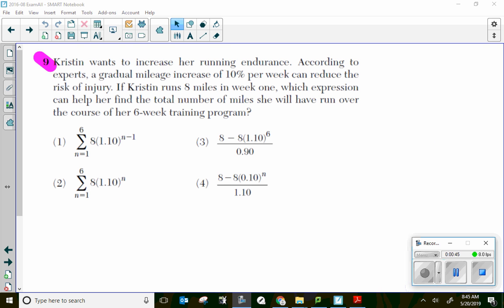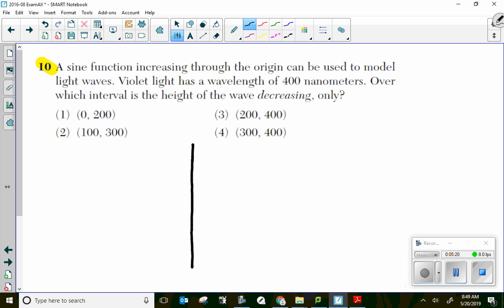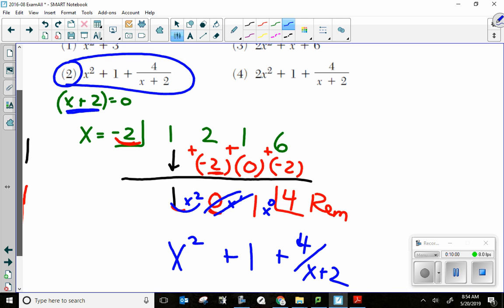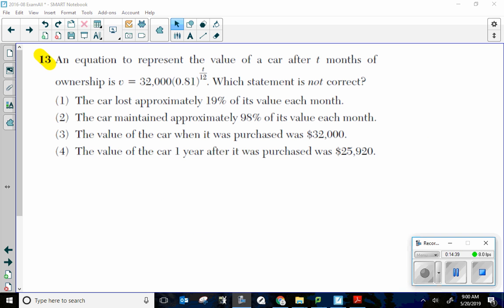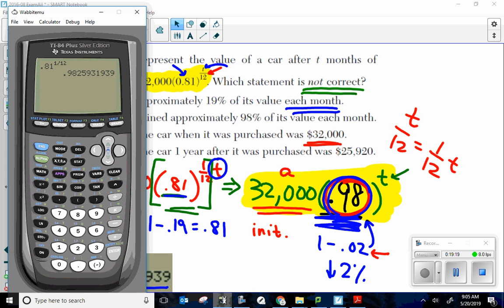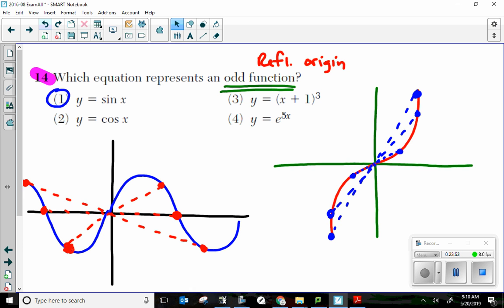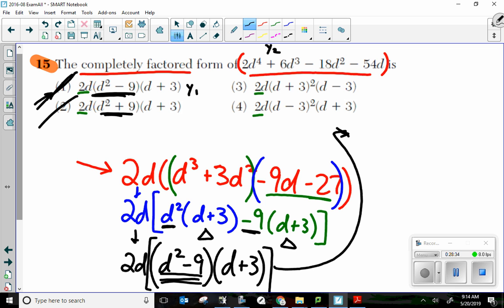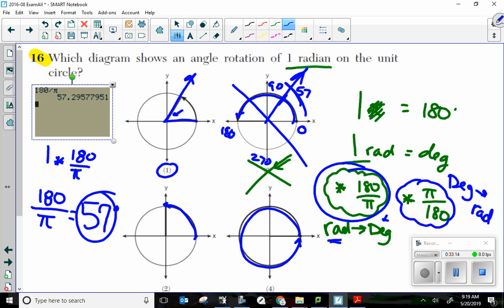Visca Algebra 2 Common Core Exam August 2016 Problems 9 - 16